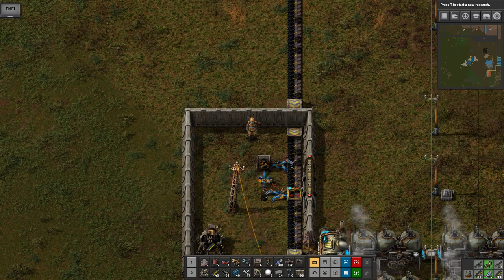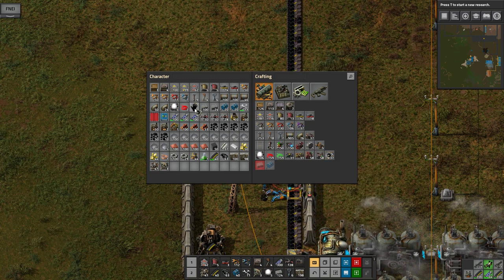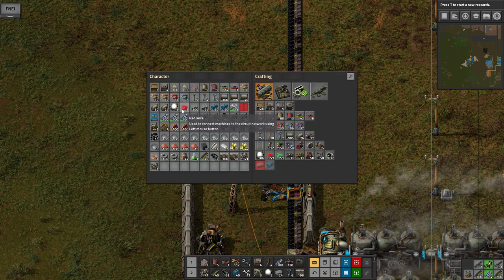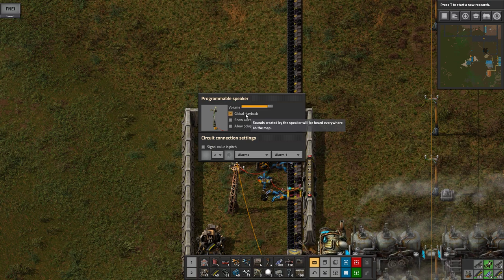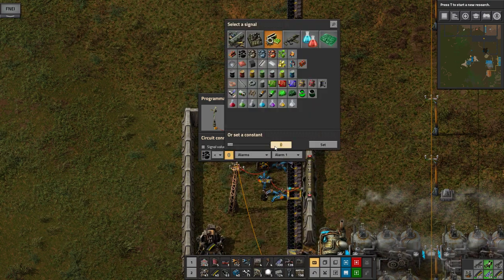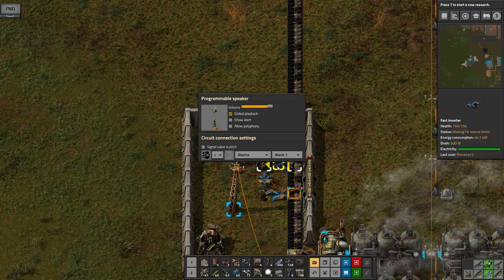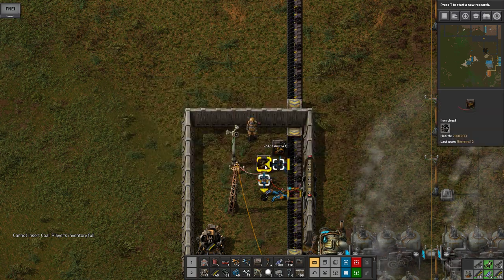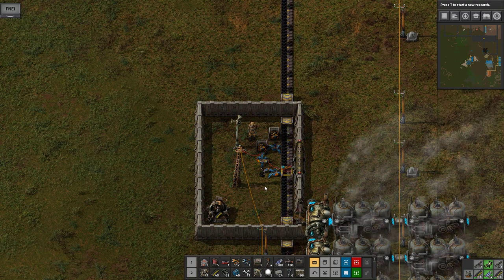Factorio - Tutorial Bits #2 - How to create a low buffer alarm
In today's tutorial we'll learn how to create an alarm so that when our buffer drops below a limit it let us know.